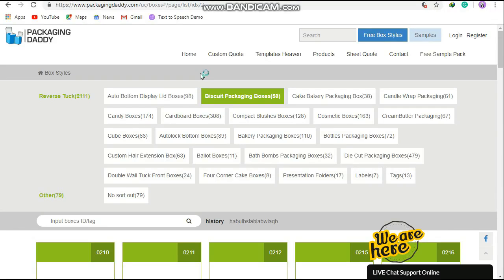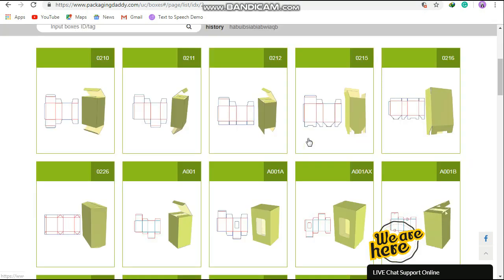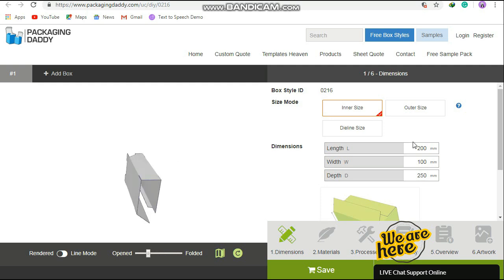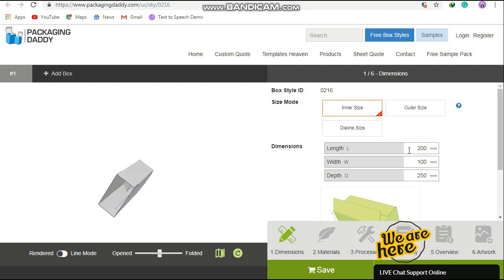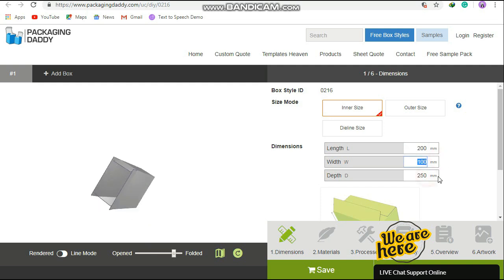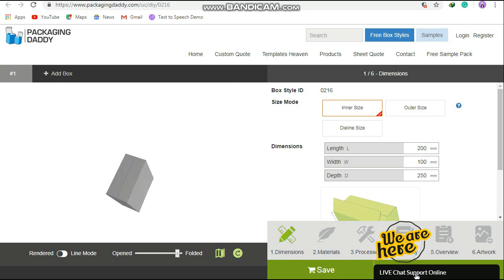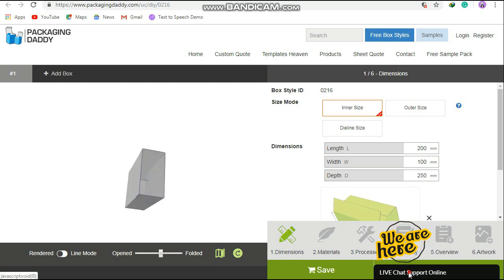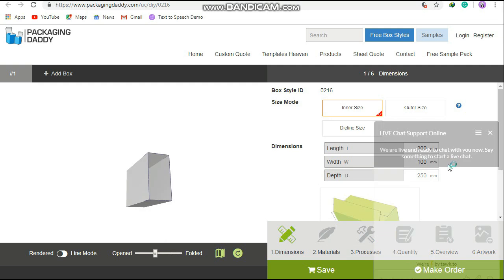103. cereal box | packagingdaddy.com